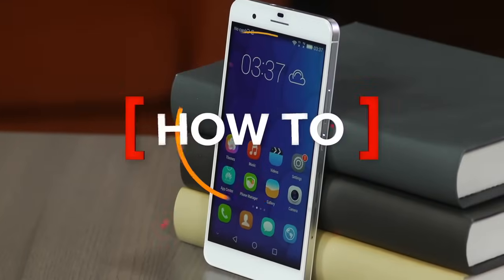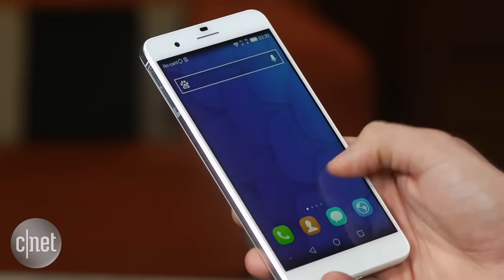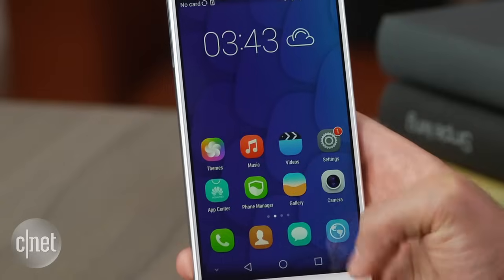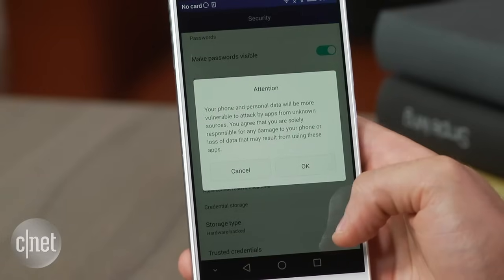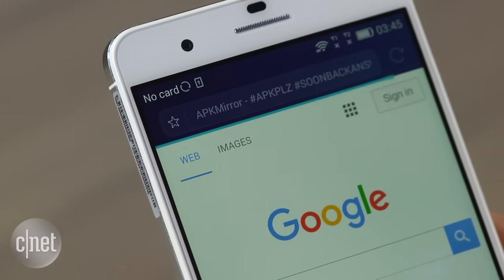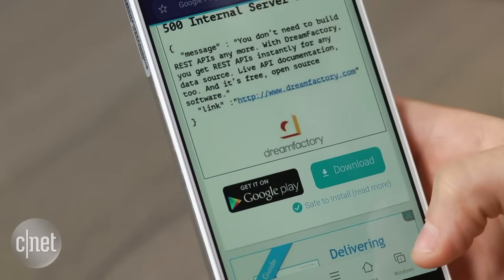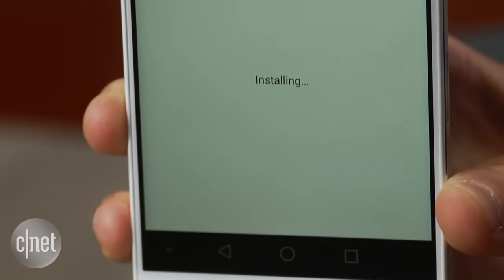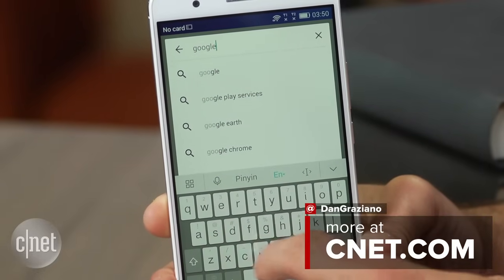CNET How To - Install the Google Play store on any Android device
Picked up a phone without the Play store? CNET's Dan Graziano shows you how to load it onto your device.